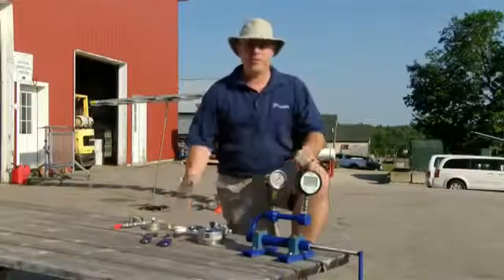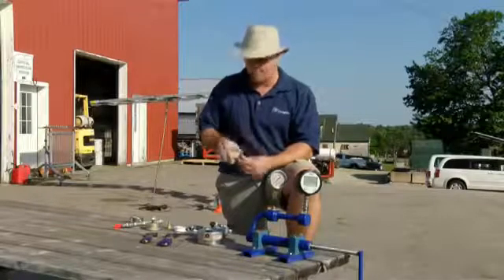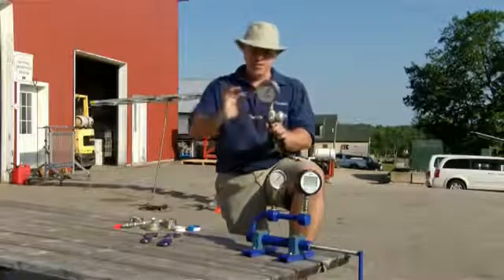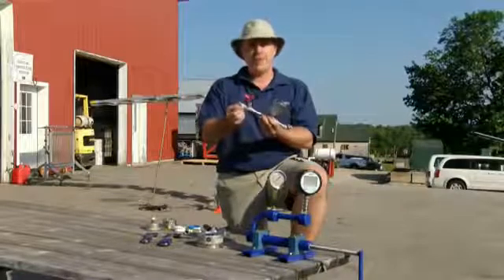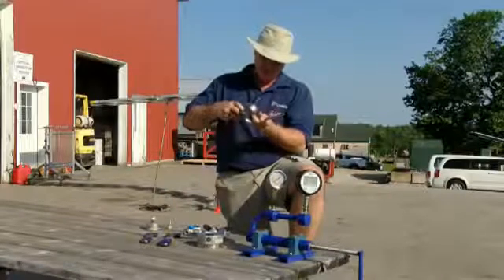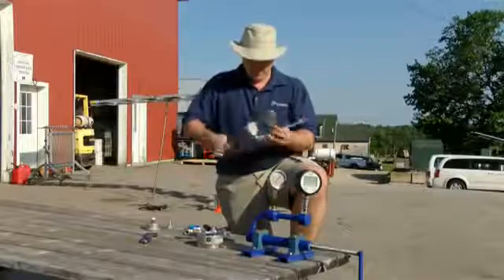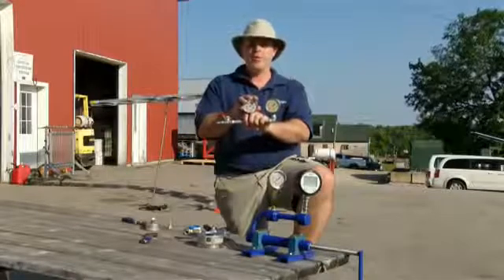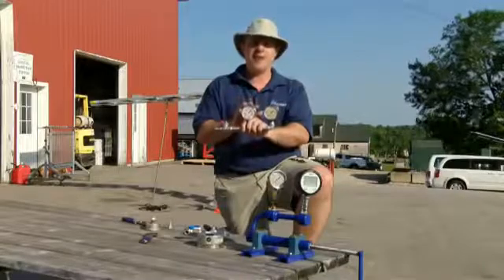Pressure gauge calibration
This video shows how and why sprayer pressure gauges should be checked for accuracy.